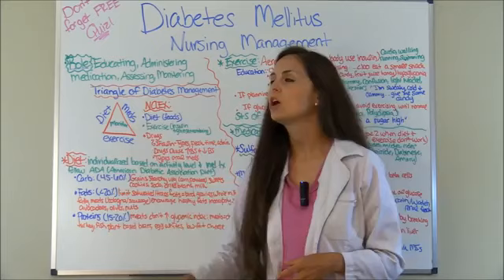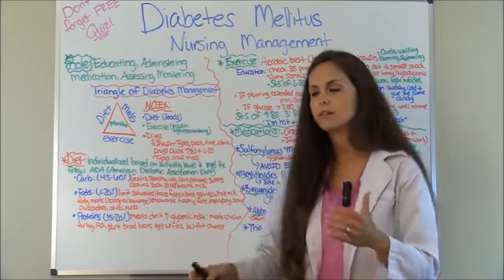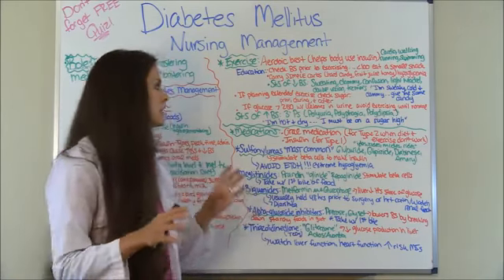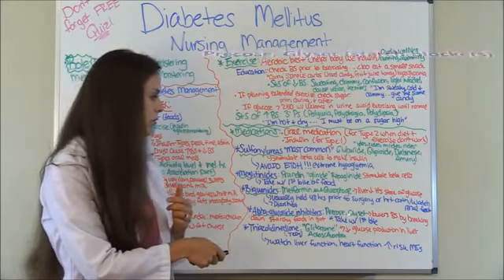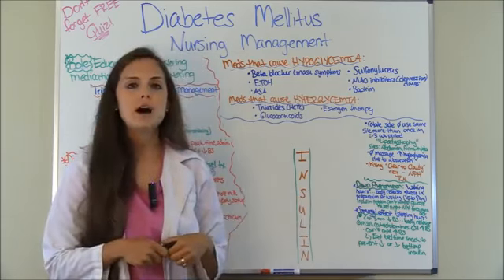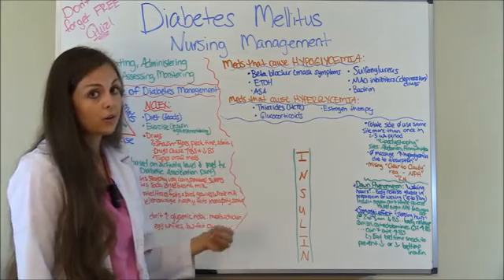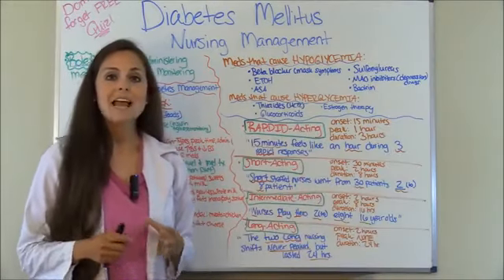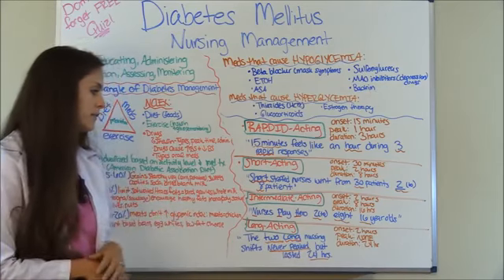melitis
@treatment of diabetes mellitus
@Causes of diabetes mellitus
@Contra indicated medicines in diabetes mellitus